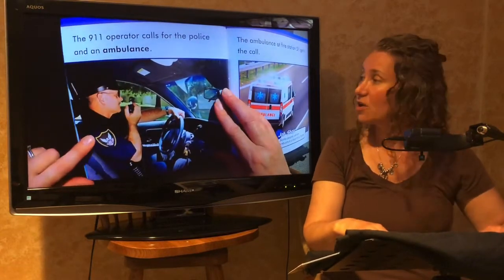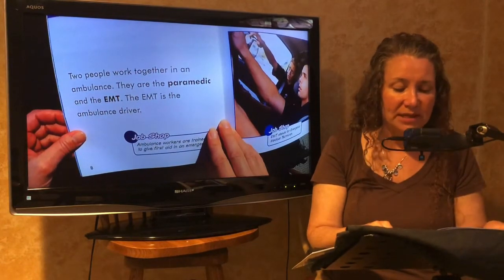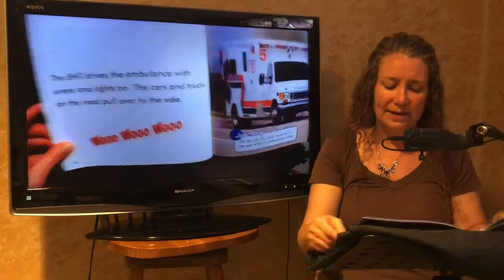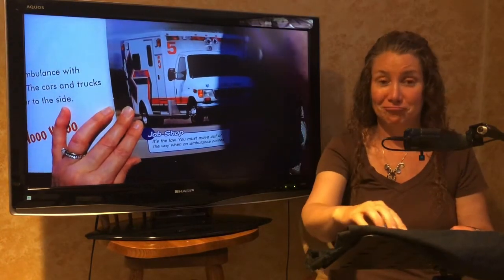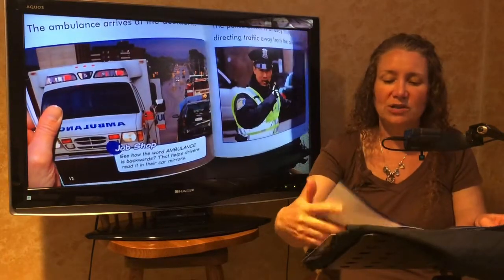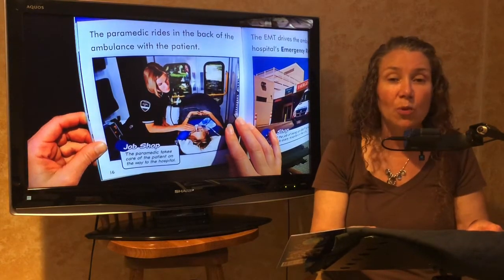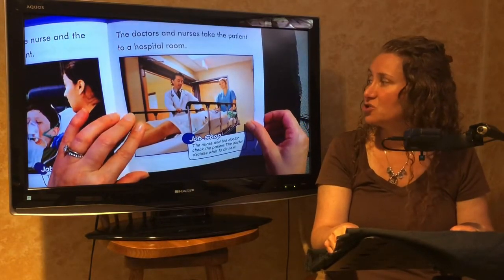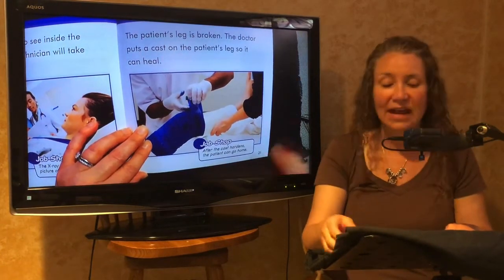Read Aloud (5-29-20)